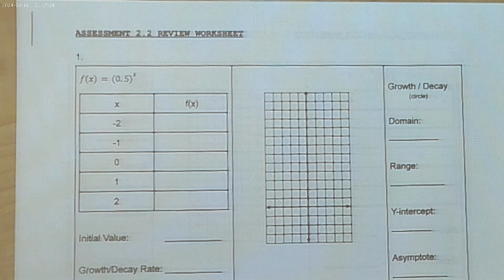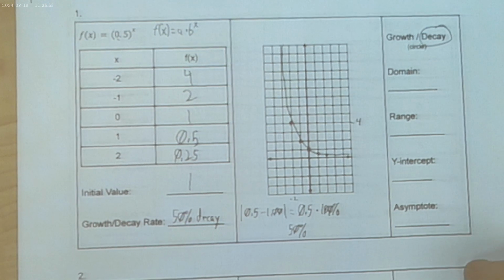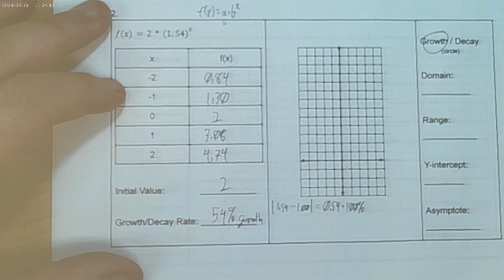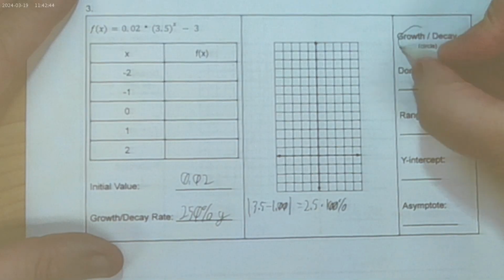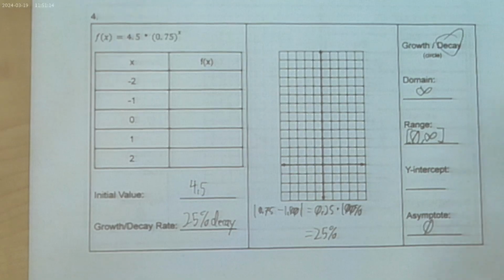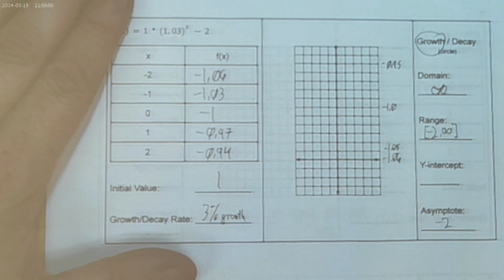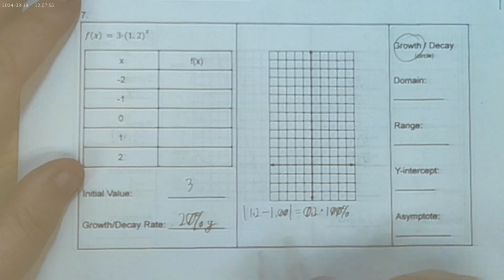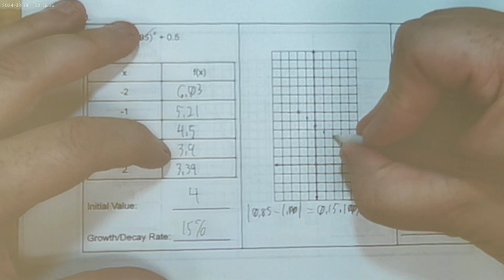Assessment 2.2 Graph Review Sheet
Sorry about any audio issues.